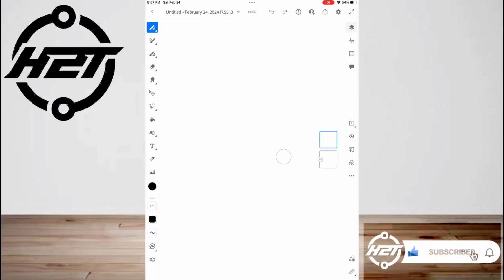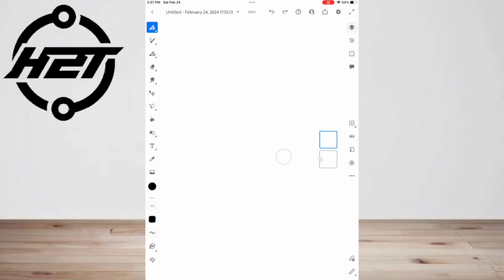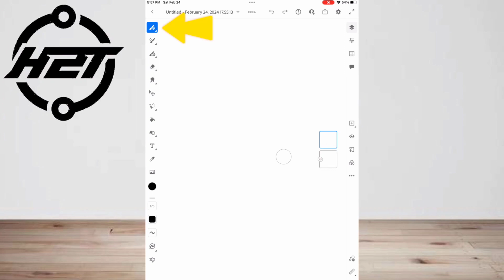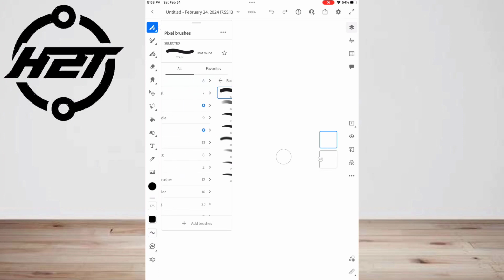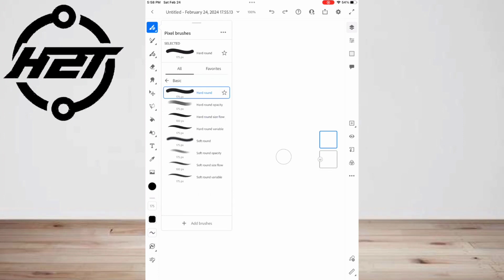How To Customize Brushes in Adobe Fresco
In This Tutorial, You'll Learn "How To Customize Brushes in Adobe Fresco", We'll guide you through the process of customizing brushes to suit your artistic style and preferences. Also after watching this "How To Customize Brushes in Adobe Fresco" Tutorial Learn how to create custom brushes from scratch or modify existing ones to better suit your needs. Experiment with different brush shapes, textures, and dynamics to create unique effects and bring your artwork to life.